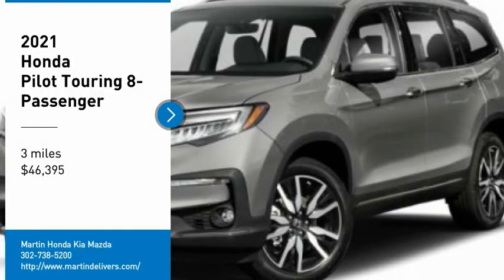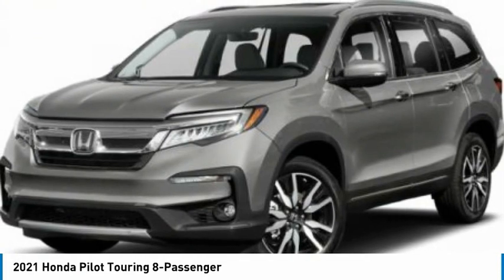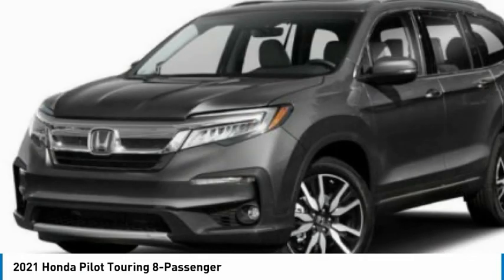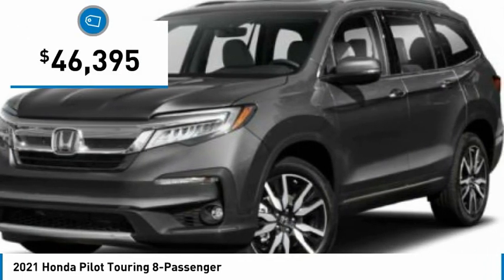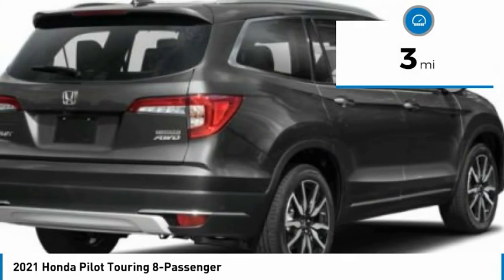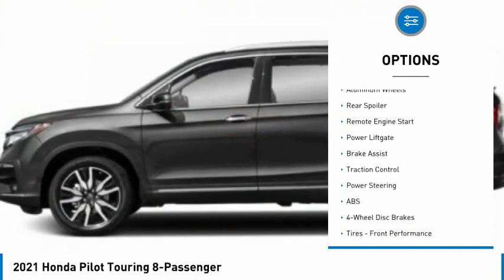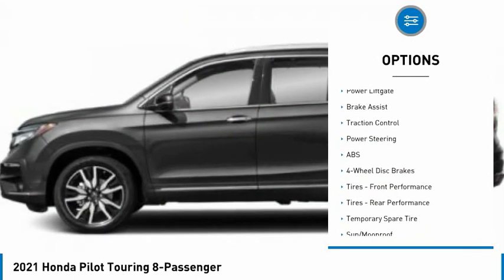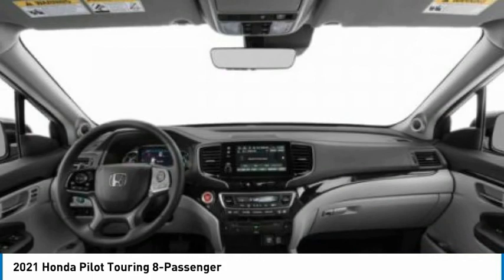2021 Honda Pilot Martin Honda Kia Mazda H214045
2021 Honda Pilot Touring 8-Passenger

Don't miss this 2021 Honda Pilot. It's equipped with great features. You'll want to take this sport utility home. Make a great choice today.